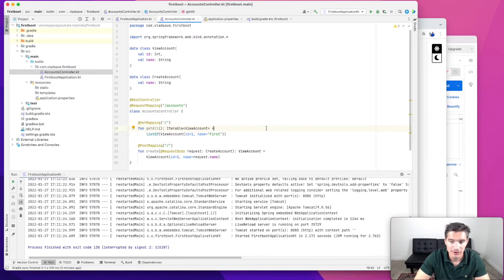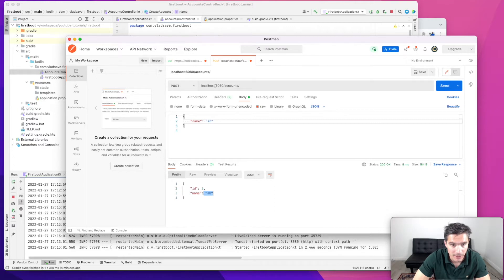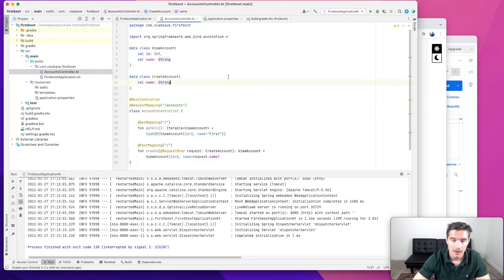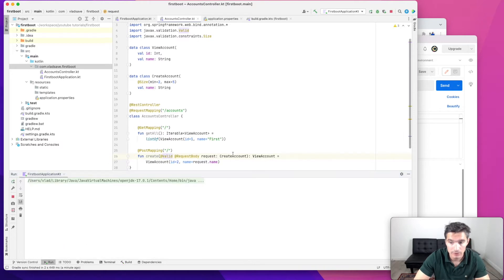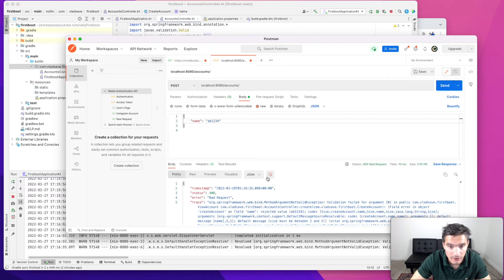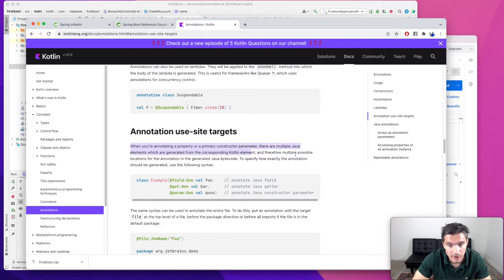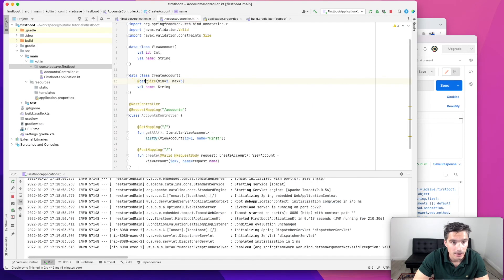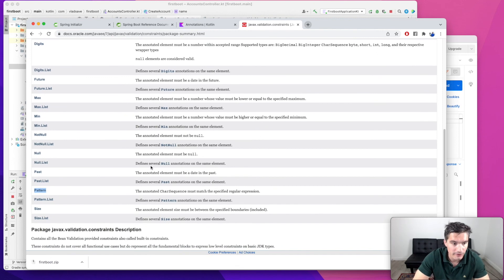REST input validation in a Spring Boot Kotlin project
Input validation is important when developing a REST API. Thankfully Spring Boot has a starter dependency that makes the process straightforward. However if you are using Kotlin, there is pitfall that you need to be careful with. In this video we are going to a simple validation to a Kotlin project and also discuss the root cause of this pitfall.

Chapters:
00:00 Introduction
00:26 Starter project
01:55 Add gradle dependency
02:41 Add the annotation
05:12 Explaining the root cause in Kotlin
07:50 Other validators